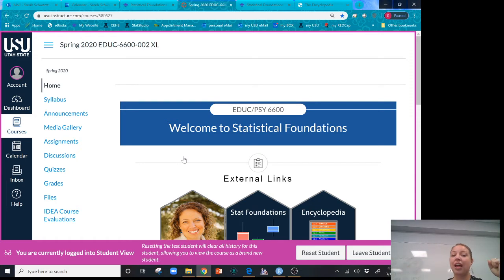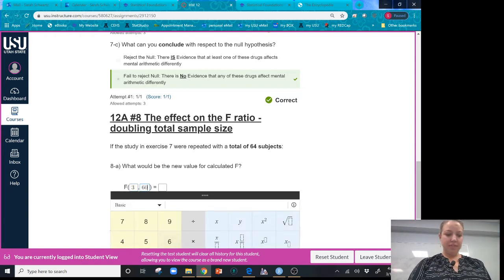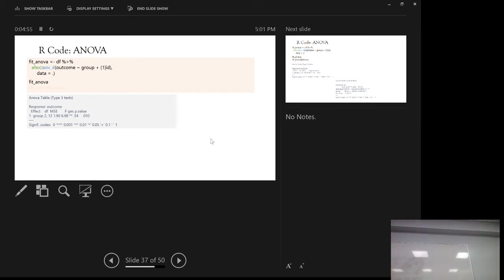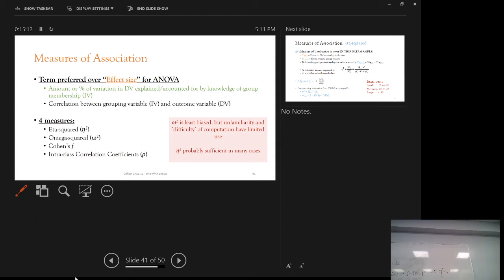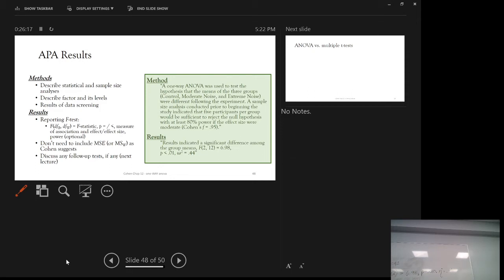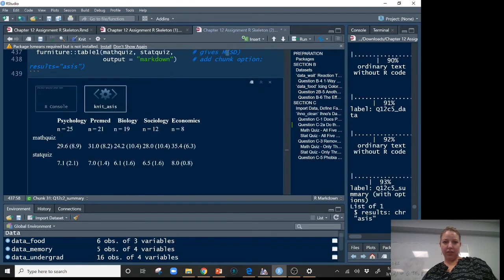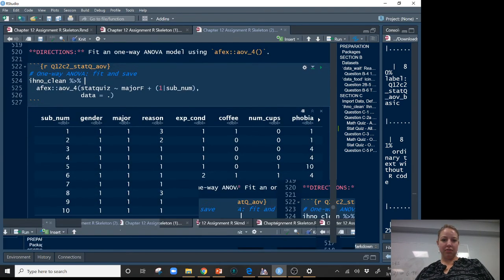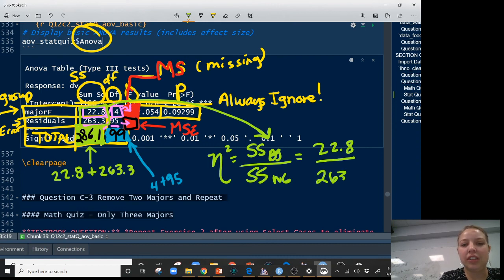Statistical Foundations: In-class Lecture 3-11-2020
Chap. 12 One-Way ANOVA (independent groups, between subjects)
mostly examples, R code, and homework help